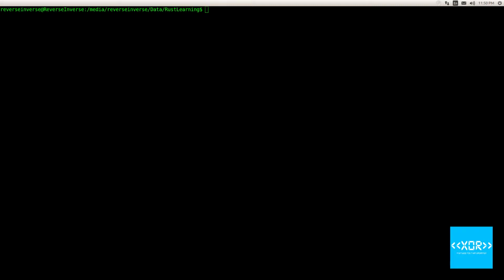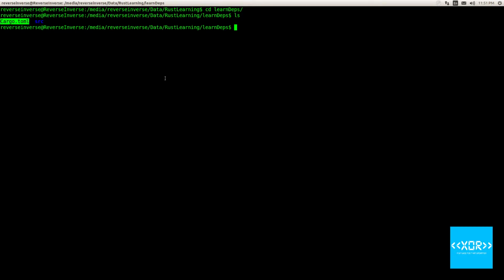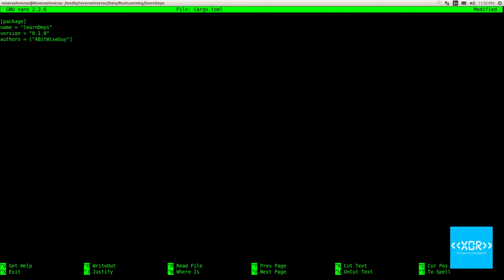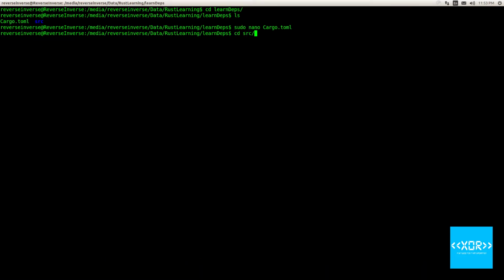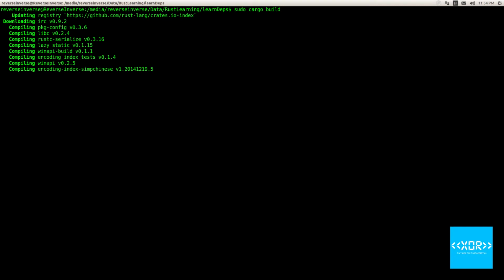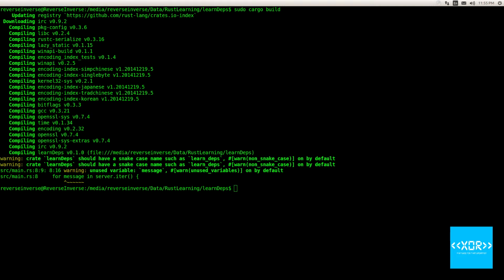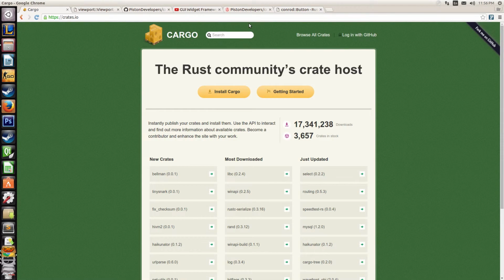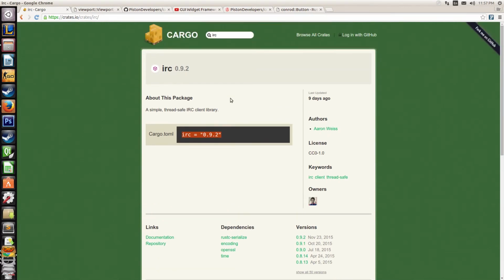Rust Cargo Package Manager - Rust 05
In this video we cover the cargo package manager and how to use it to manage dependencies